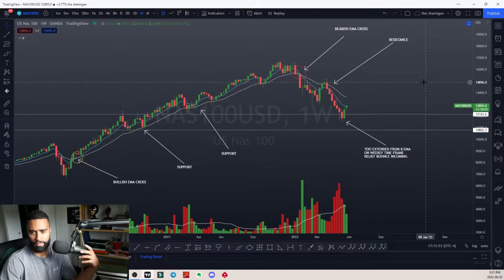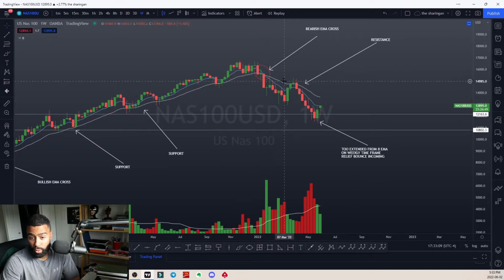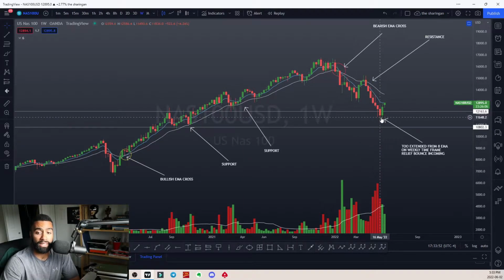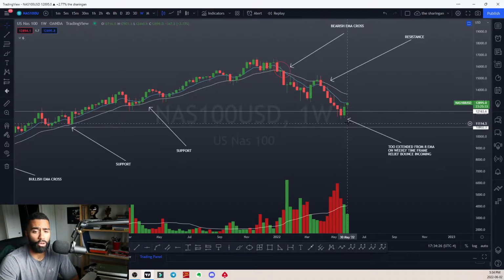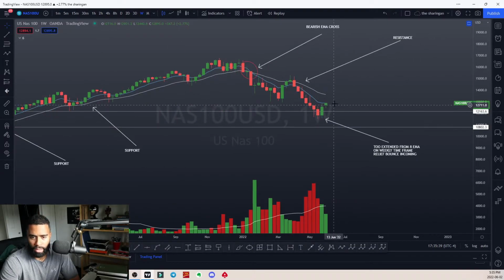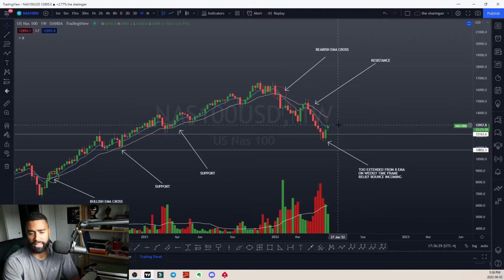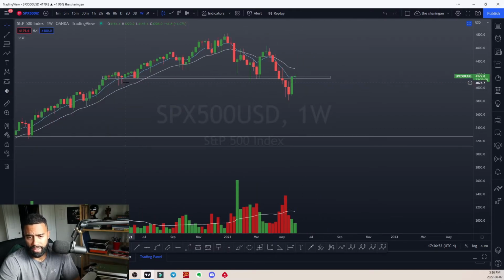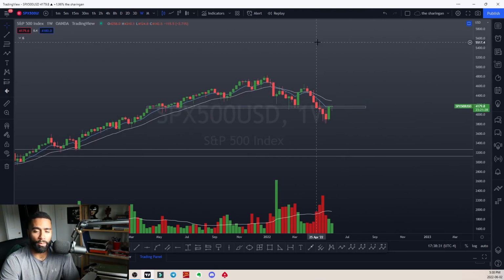NASDAQ & S&P 500 BREAKDOWN | USING TECHNICAL ANALYSIS TO UNDERSTAND THE MARKETS